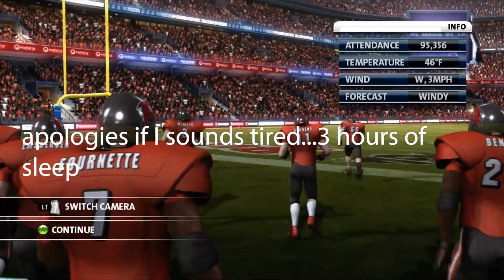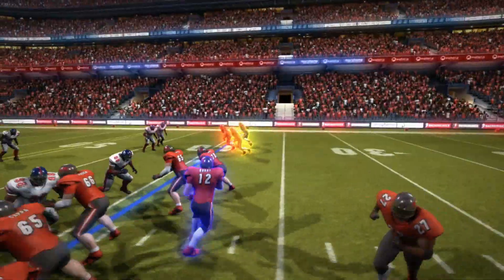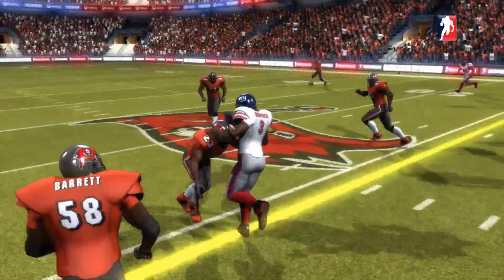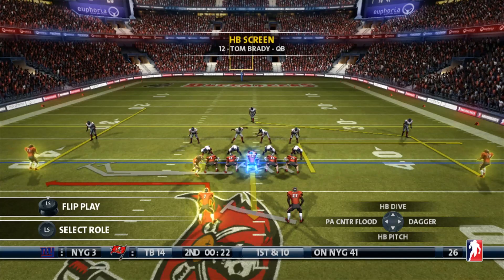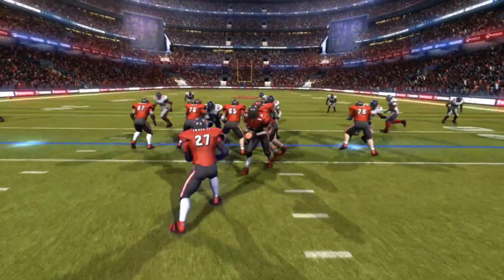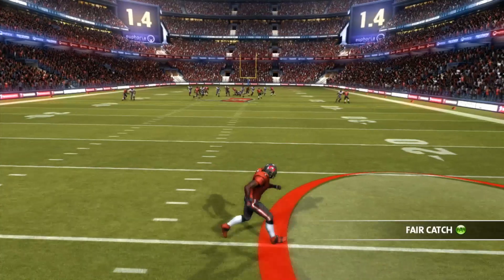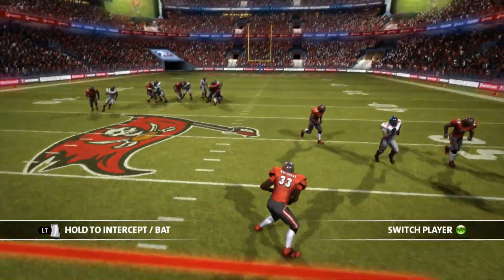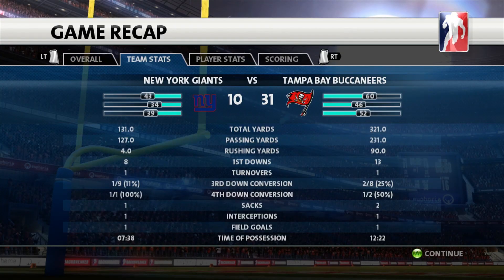Backbreaker Highlights! Bucs v Rams - Tom Brady MVP | MNF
Tom Brady connects with Gronk and Mike Evans mosses a defender.  Ronald Jones has a solid game running.  We have a great game with big plays and lots of scoring.  Enjoy!